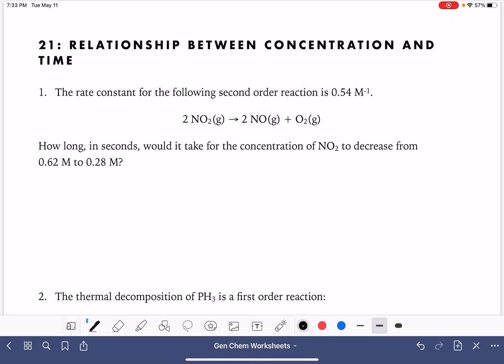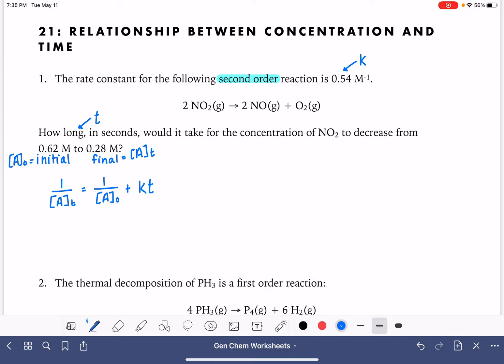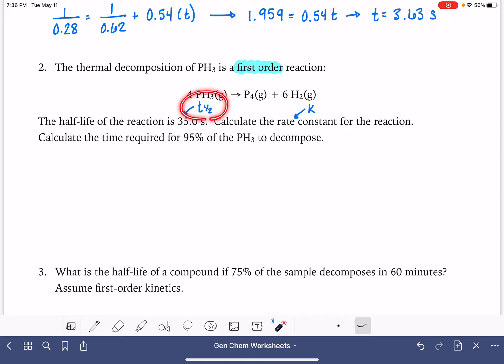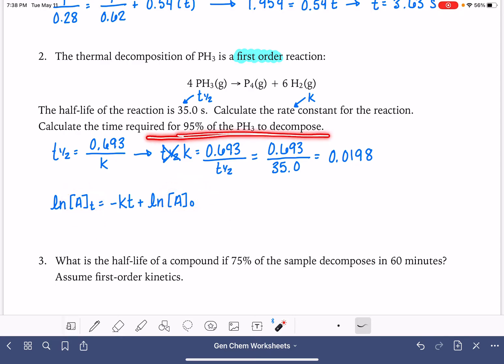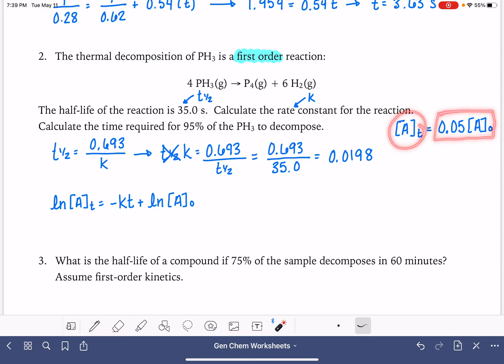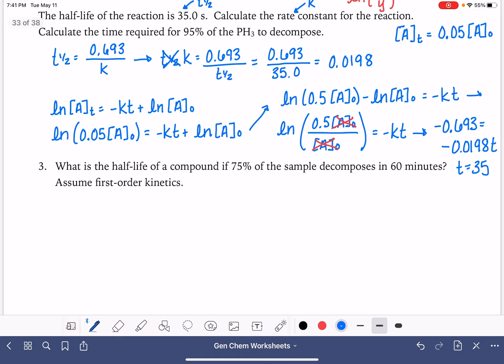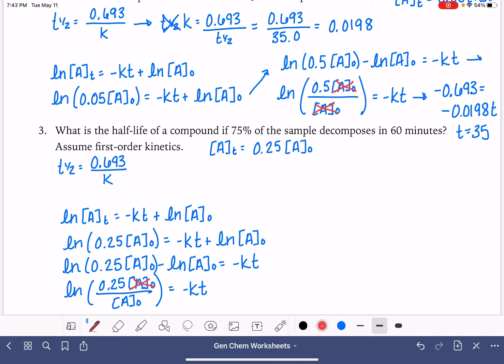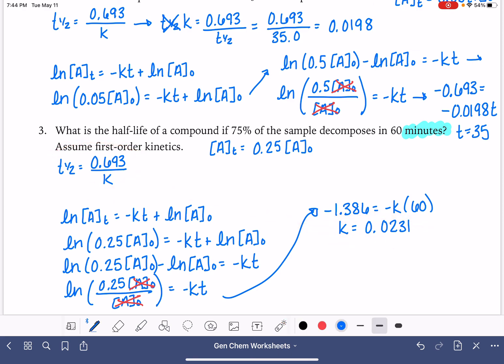56a: Using the integrated rate laws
How to use integrated rate laws and half-life equations.